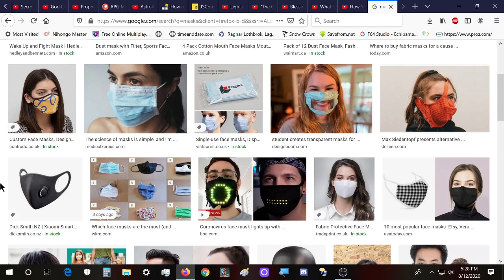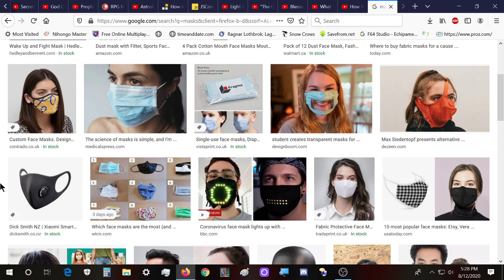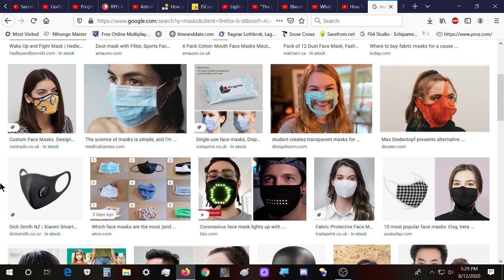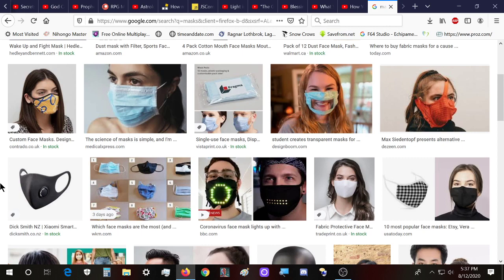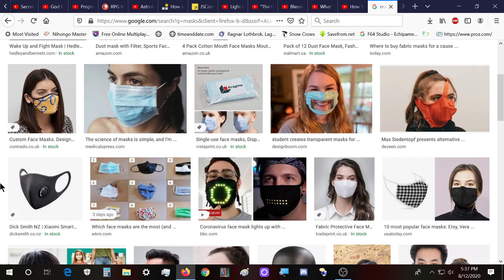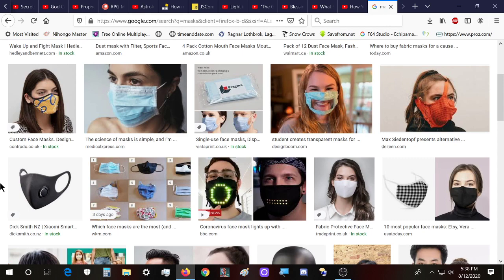DEEPER UNDERSTANDING - Discover about face masks and does it actually help you??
Hello everyone, discover about face masks and whether they'd actually help you or not. Also about the corruption and why the number of sick people in Romania is apparently so high. There is money given to people to present themselves as sick of COVID or present their people who were internalised and died in the hospital as having died due to COVID, and they get money. Which hospitals also get...
Remember to read the packages of the masks, if you get the chance to. It actually says it does not protect against viruses.